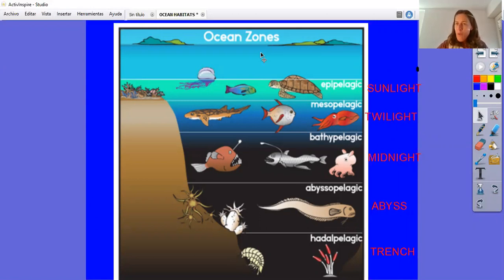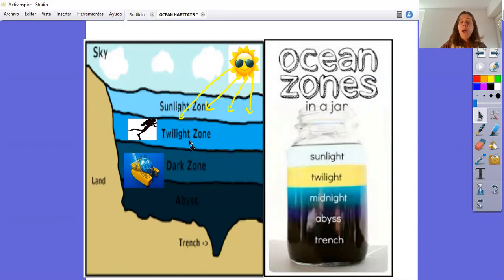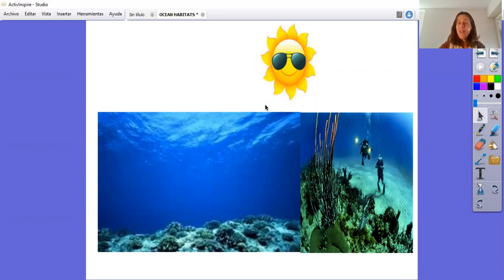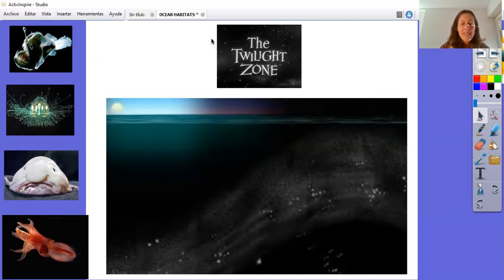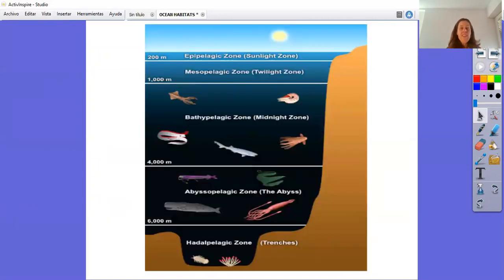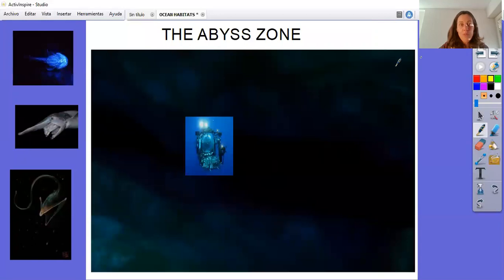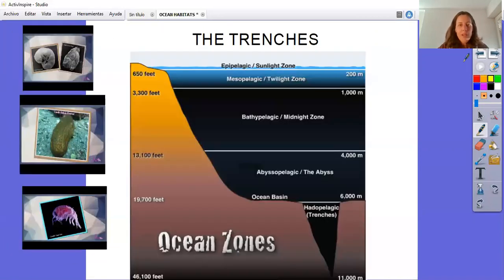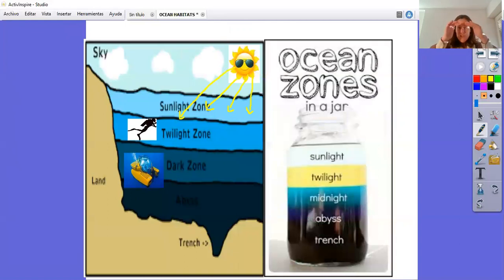the ocean zones